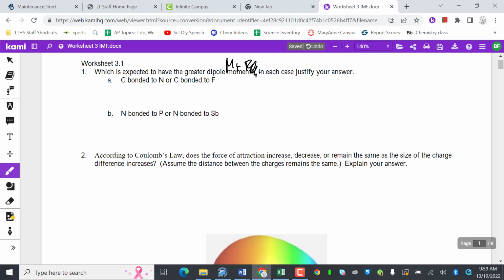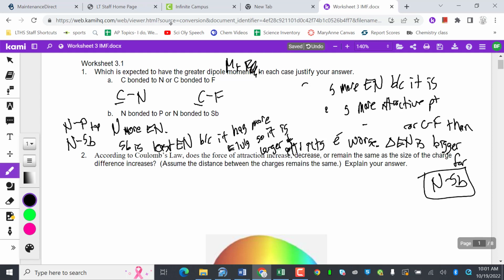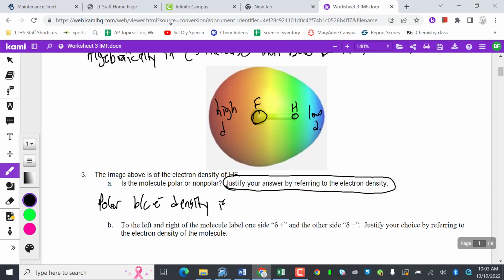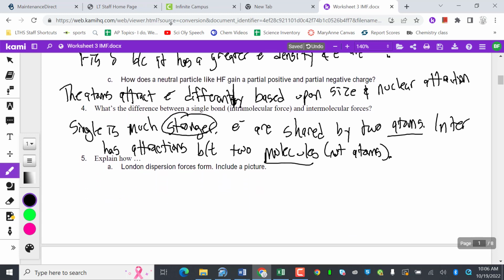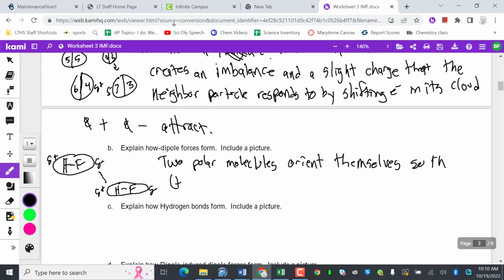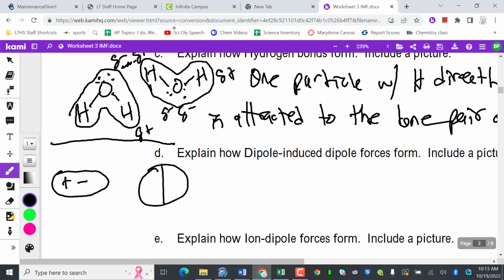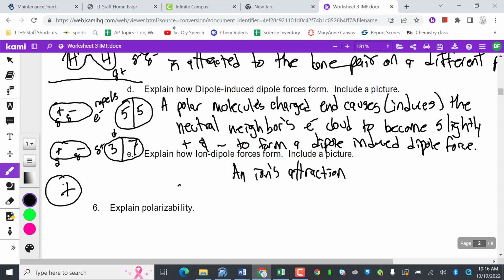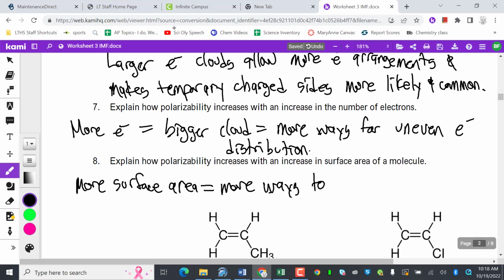LTHS AP Chem Big Idea 3 worksheet worked out